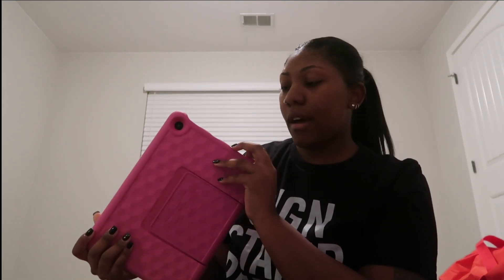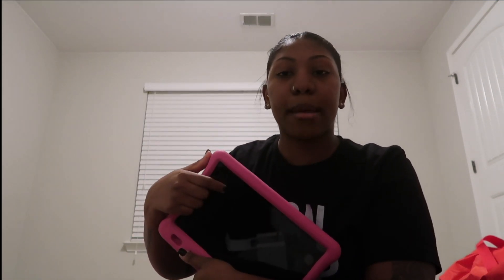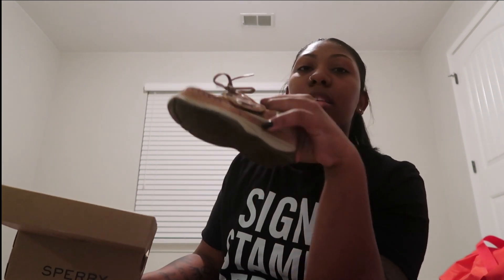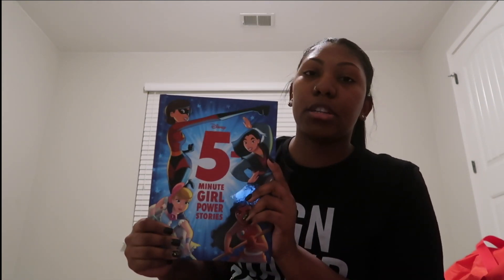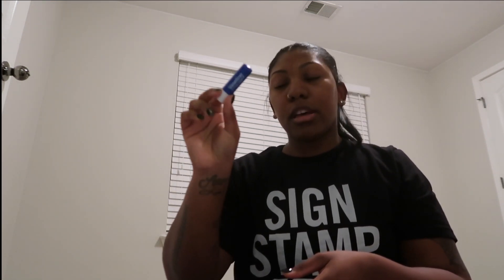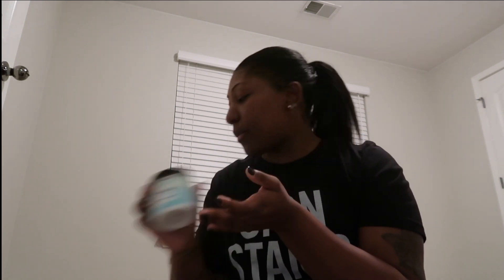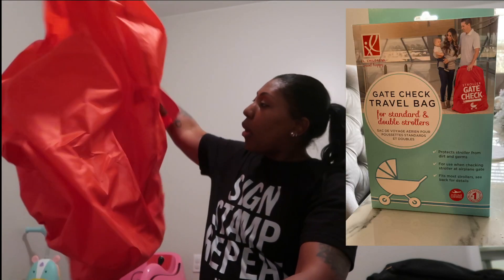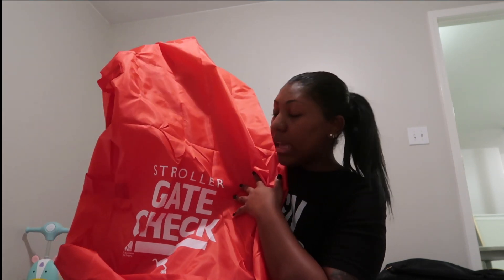TRAVEL ESSENTIALS FOR A TODDLER!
LINKS:

STROLLER COVER TRAVEL BAG

CAR SEAT TRAVEL BAG